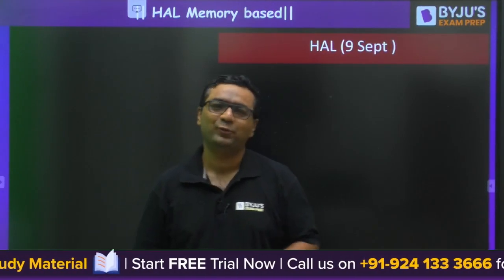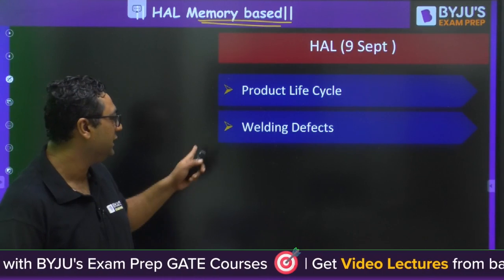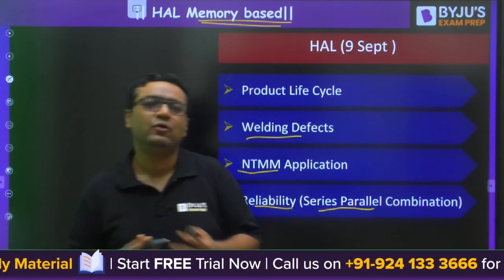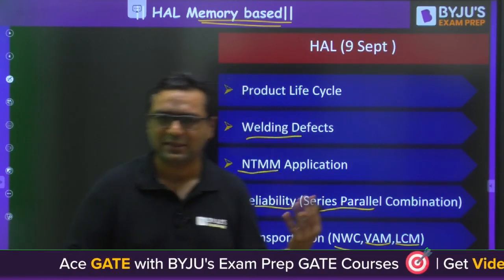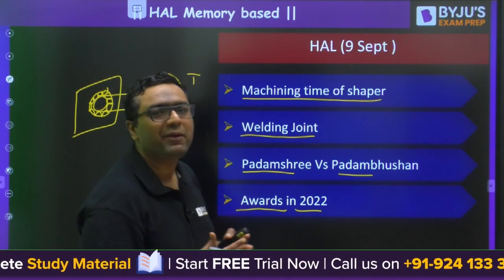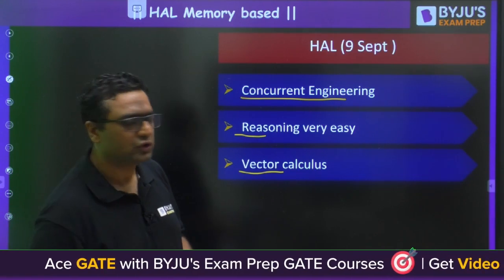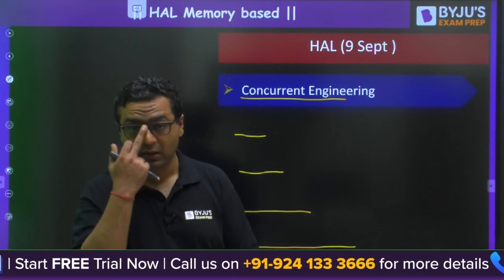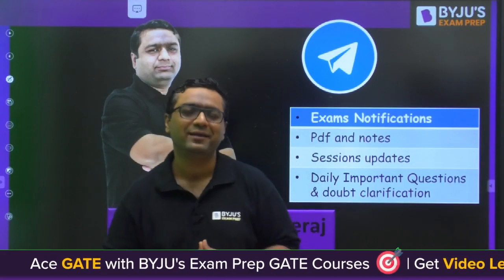HAL 2023 Exam Analysis (Day-1) | HAL 2023 Memory Based Questions | HAL 2023 BYJU'S